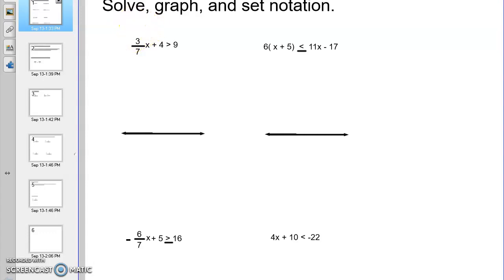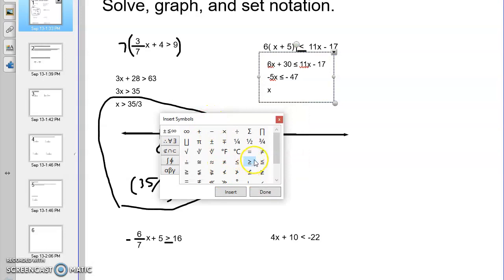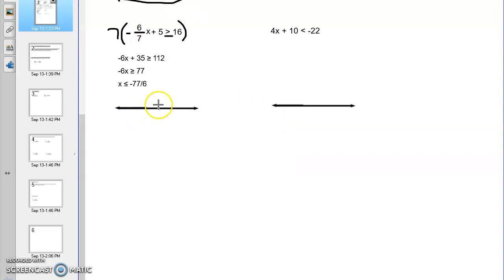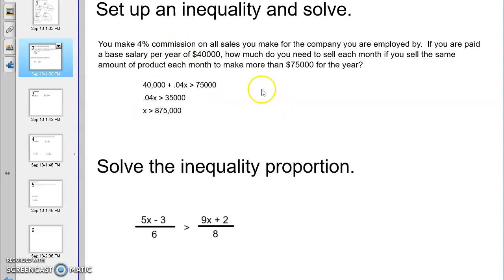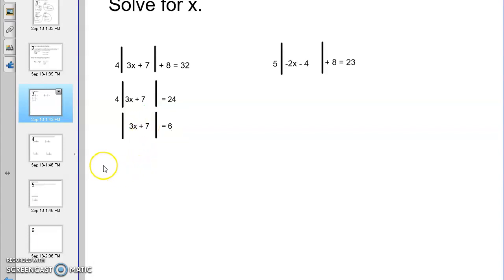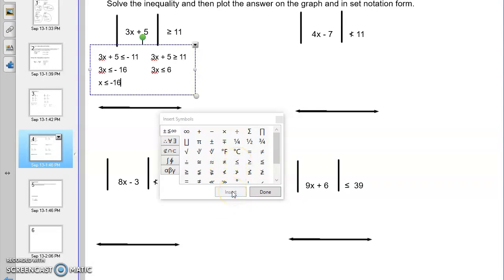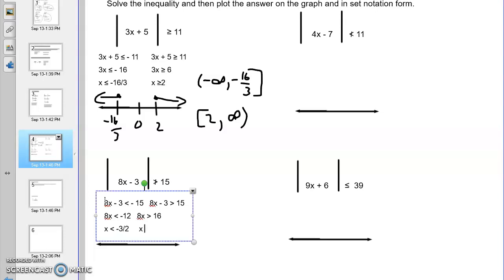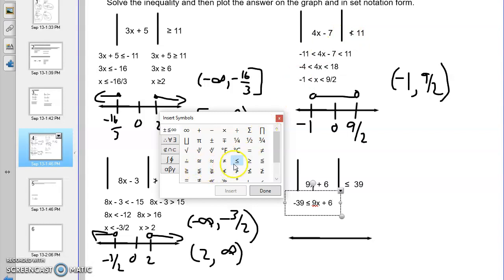Inequality and Absolute Value Equations and Inequalities Part 1